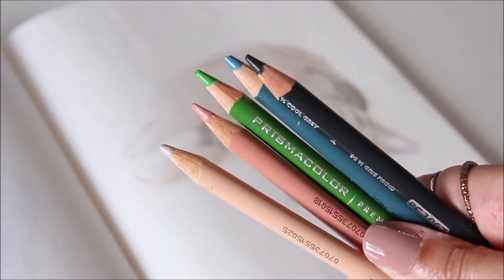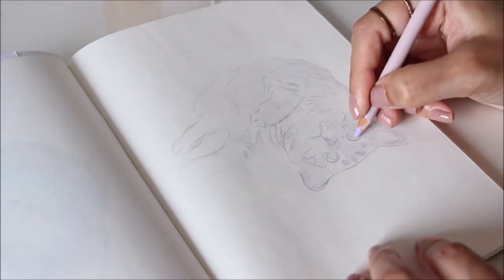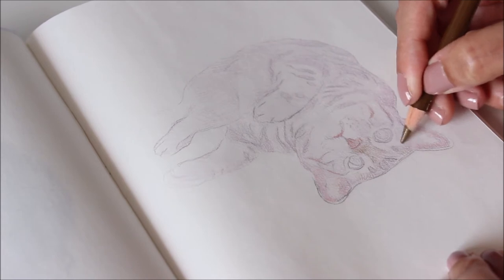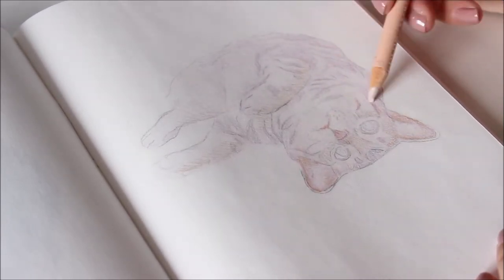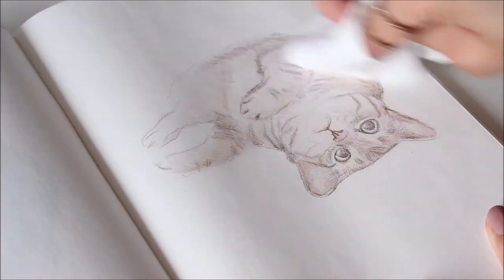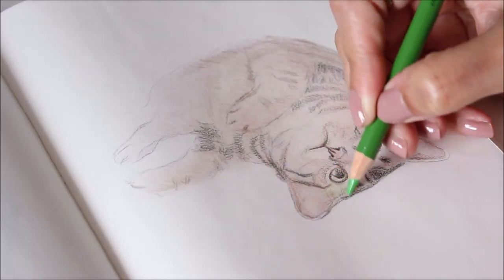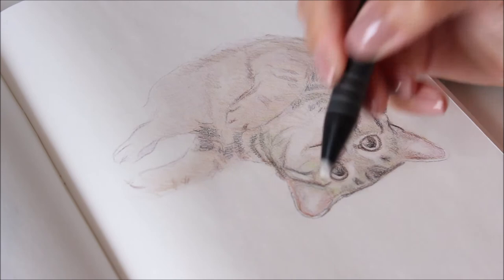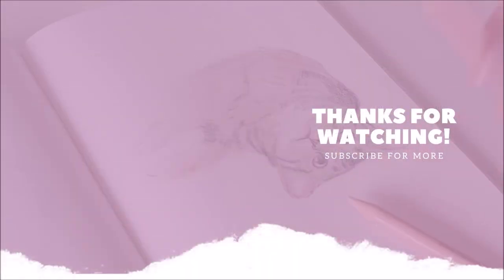Playing With Colour & Learning From Unusual Sources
Drawing in colour doesn't have to be overwhelming. In this video, I'll show you some tips and tricks that have helped me look at colour differently and bring my drawings to life. The subject of this demo is Pancho, my brother's cat, doing something silly. I hope you enjoy it! :)

Art Supplies:
- Fabriano Ecoqua Sketchbook
- Prismaolor Premier
- Pentel Clic Eraser
- TuffStuff Eraser
- Soft Facial Tissue